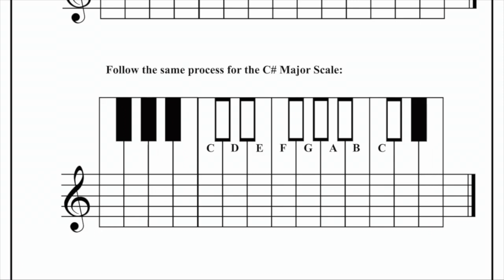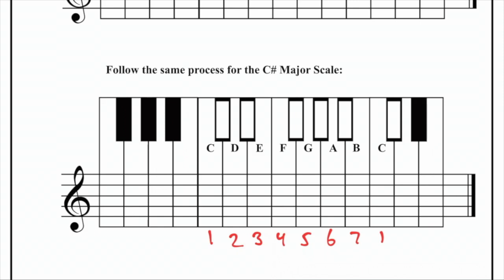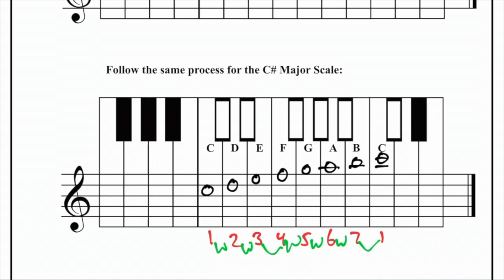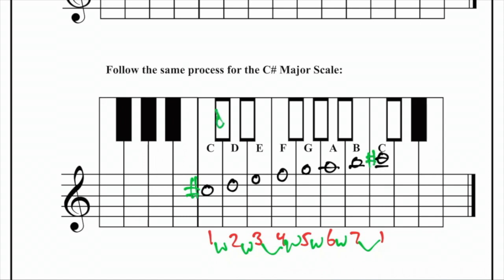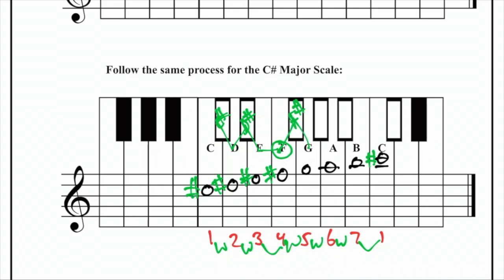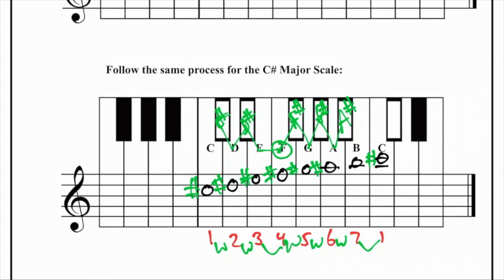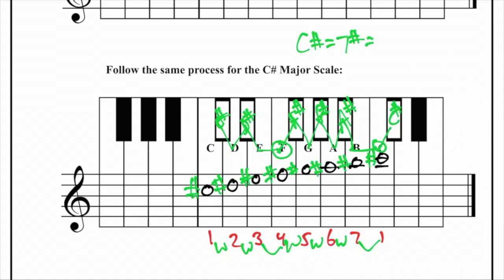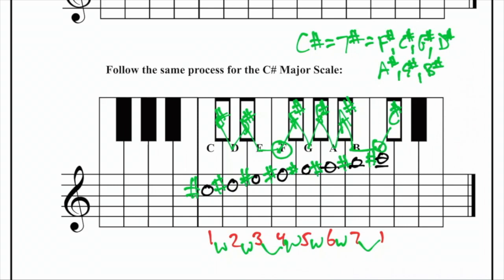Level 1C | The Major Scale | C# Major Scale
Muntean School of Music